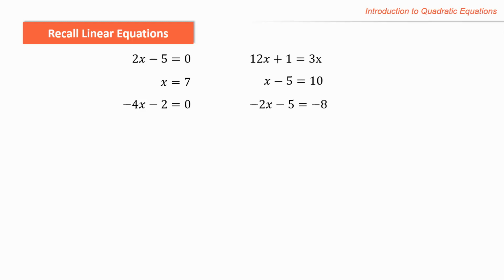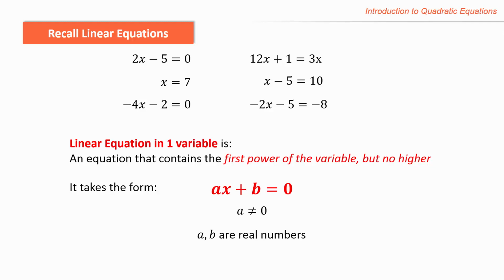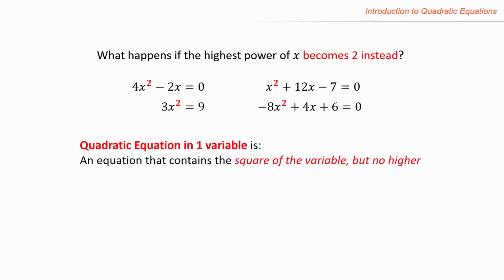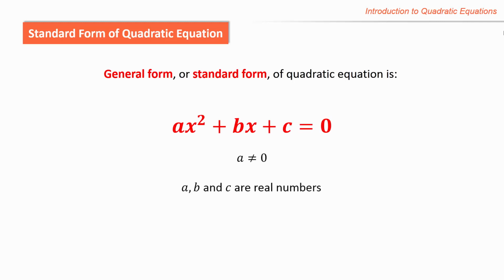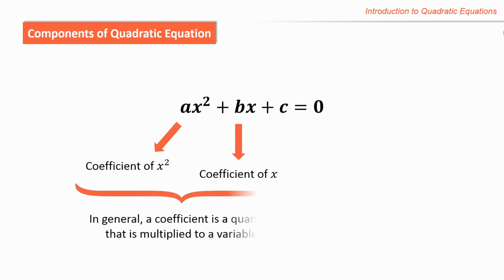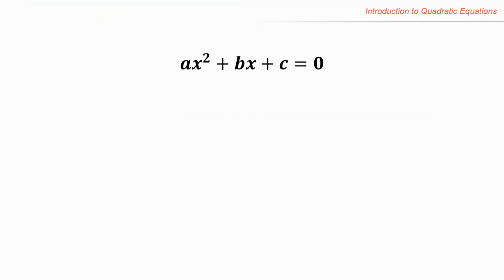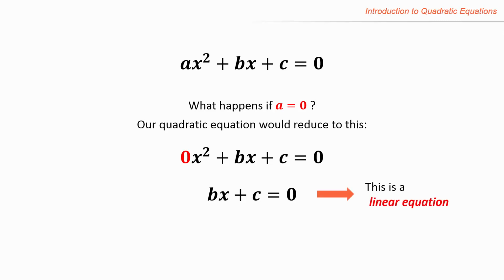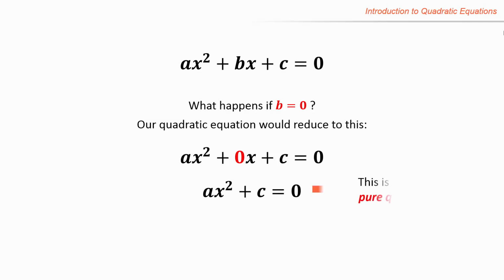Quadratic Equation | Grade 10 | Knowledge Platform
Square of the variable but no higher is called Quadratic equation. In this video, we will recall linear equation, learn about what is quadratic equation, standard form of quadratic equation, and the components of quadratic equation